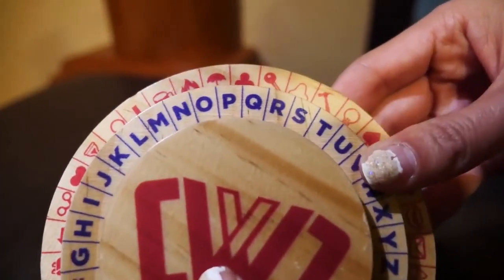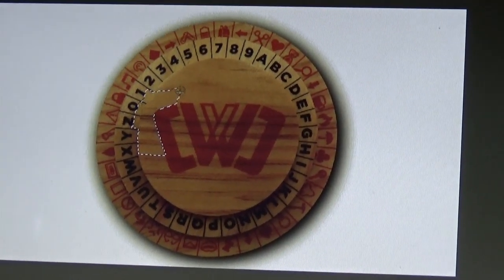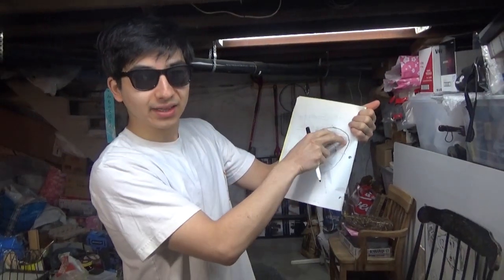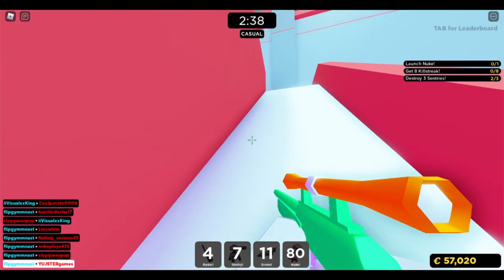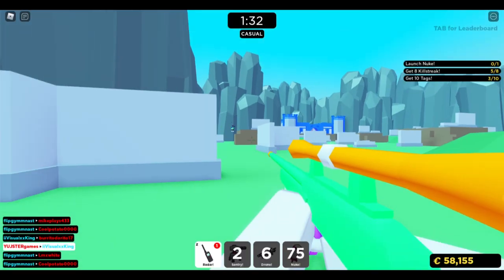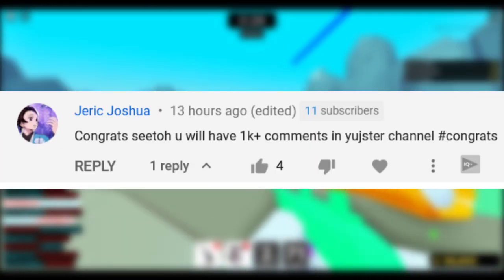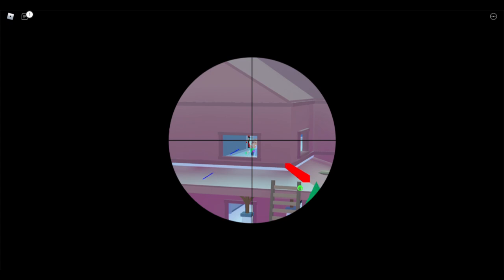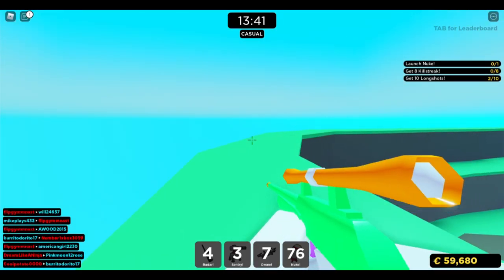HOW TO MAKE A DECODER WHEEL ! DIY from Spy Ninjas Chad Wild Clay Vy Qwainrt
I made a Spy Ninjas decoder wheel for this DIY Tuesday like Chad Wild Clay and Vy Qwaint

After Chad Wild Clay made "EXTREME RAP BATTLE ROYALE vs SPY NINJAS - Vy Qwaint & Melvin PZ9 vs Daniel & Regina w/ MC CWC", Vy Qwaint created "PLAYING AMONG US with SPY NINJAS New Roles Mod - Among Us in HD cuz It's in Real Life", and Daniel Gizmo uploaded "WHO CAN FACE MY BIGGEST FEAR?", I YUJSTER see that the Spy Ninjas are using a decoder wheel. This spy ninja gadget is called the spy ninja decoder  or the spy ninja decoder wheel and usually, you need a key in order to crack the code. I, YUJSTER show you how to make a decoder wheel out of paper on this diy tuesday.

Chad Wild Clay new video is uploaded today a long with his newest video. Same goes for Vy Qwaint new video. Chad and Vy have been fighting Project Zorgo hackers with the Spy Ninjas Daniel, Regina and Melvin for the past years. Vy and Chad were a bit slow so I YUJSTER yugster came into the mix to retrieve secret mystery clues. It seems like CWC and friends have done it in spy ninjas new video today! Spy ninja newest video and Spy ninja new vlog are entertaining!

Vy Qwaint: NEW HACKER MASK In Red Safe Made REGINA DISAPPEAR! Spy Ninjas Mission Kit vs Project Zorgo Battle

Daniel Gizmo: PROJECT ZORGO DEFEATED! Extreme Trick Shots Horse Challenge! Who is the Worst Spy Ninja of All Time?

[Music/音楽]
Yagata
Music Atelier Amacha